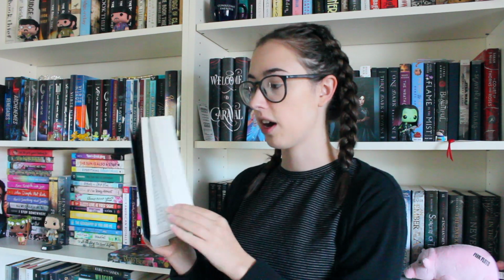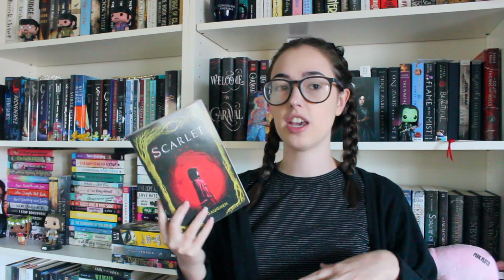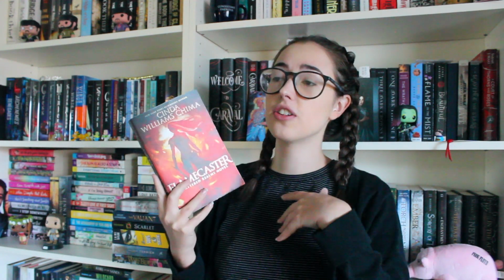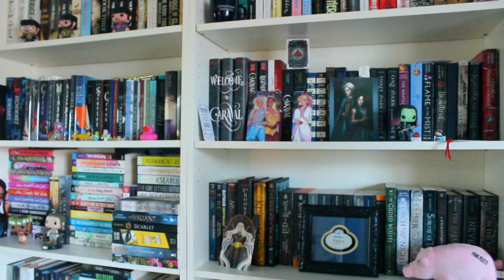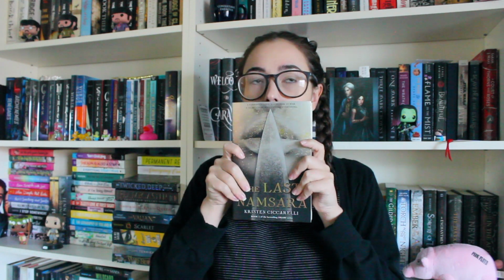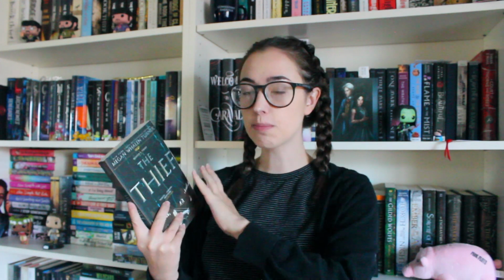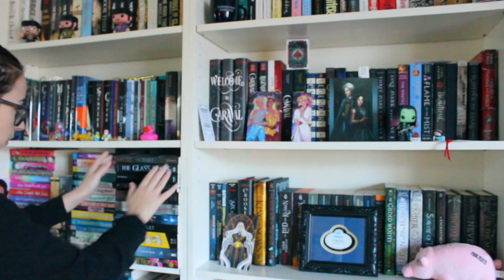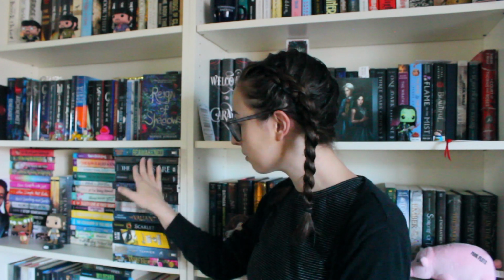A Very Fantasy Filled Book Outlet Haul